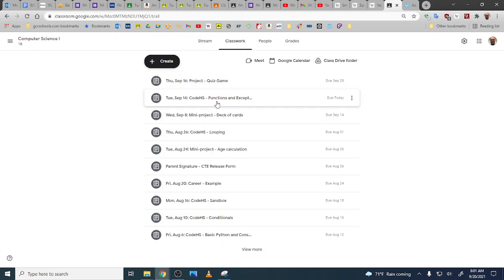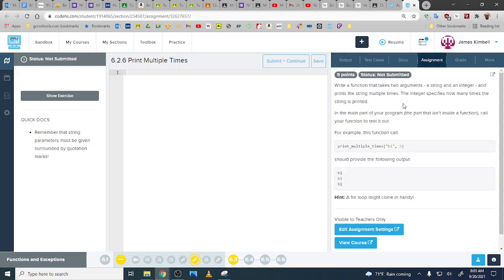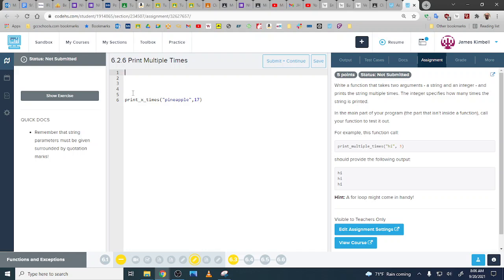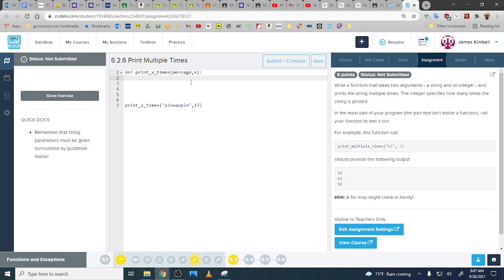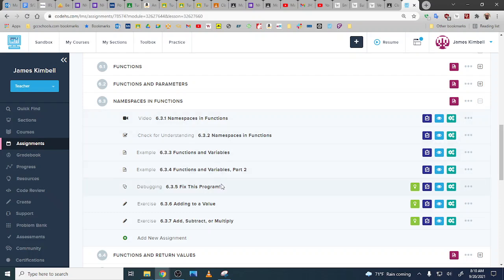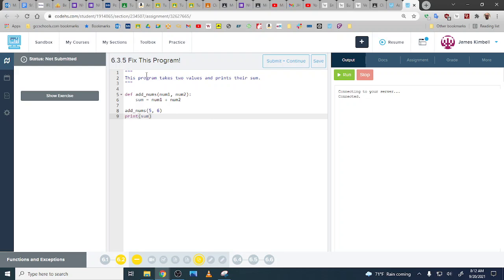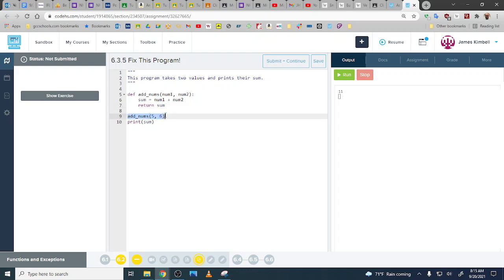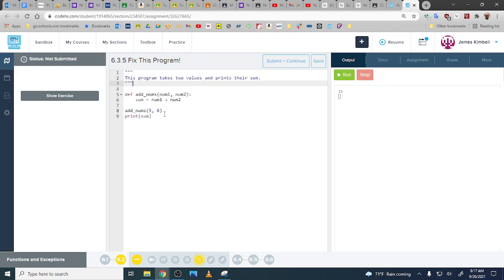CodeHS - Functions, print multiple times and fix this problem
in class Sep 20 1B